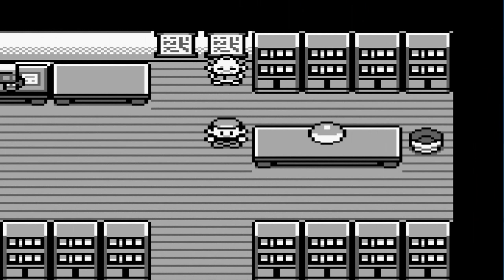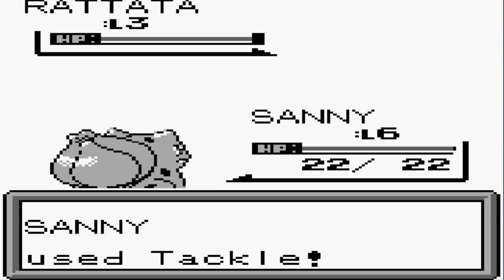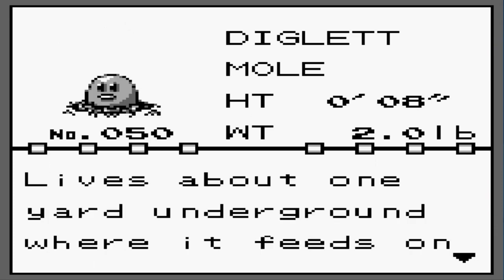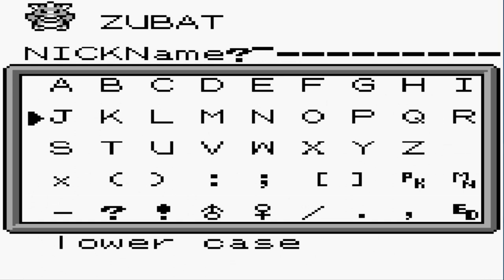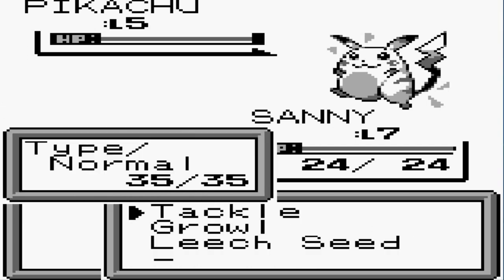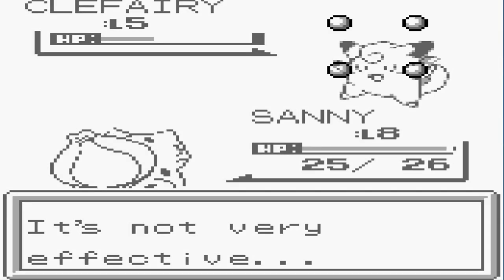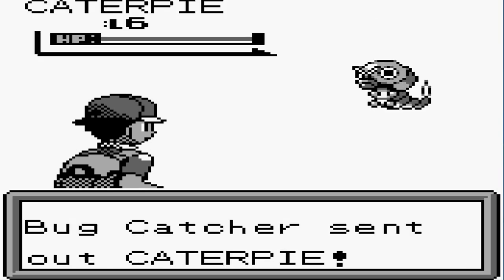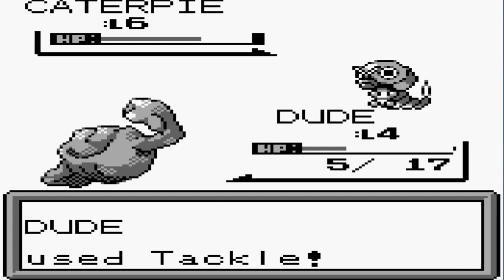Pokemon Brown Walkthrough Part 2: We Adventure to a Cave!